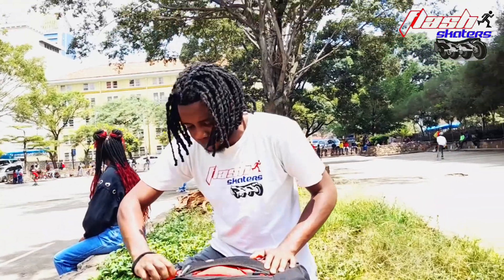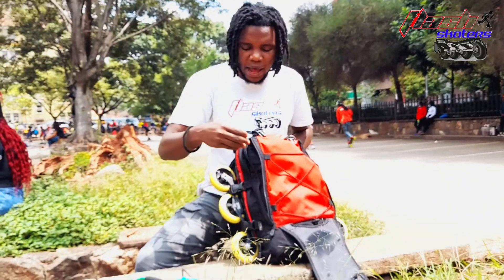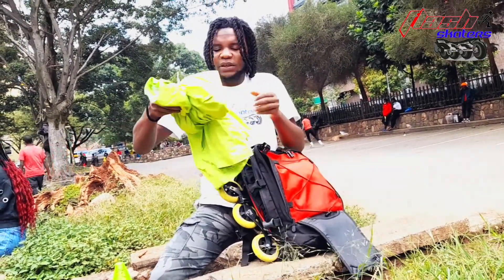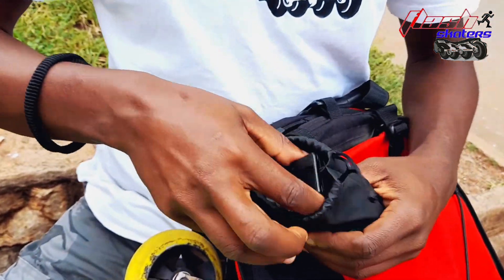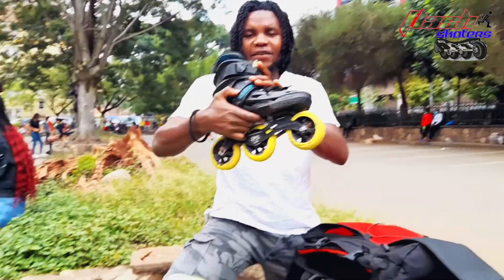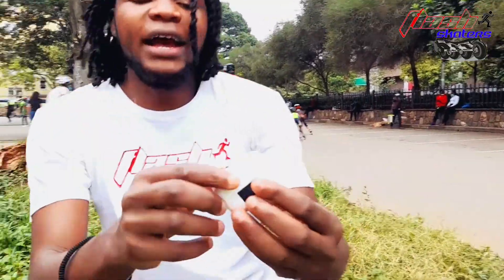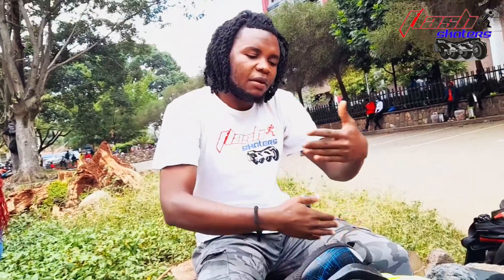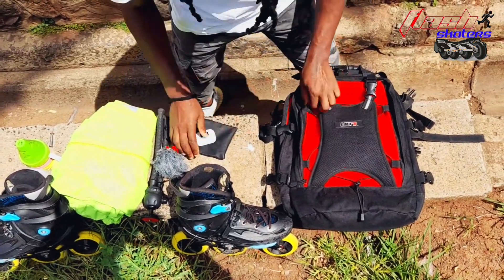WHAT'S IN MY EVERYDAY SKATING BAG?! 2021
2021 be good to us.

We sell all type of skating shoes and protective gears

What's ACTUALLY In My Camera Bag! 2021
WHAT'S IN MY CAMERA BAG 2021?! (My Travel Vlogging Gear)